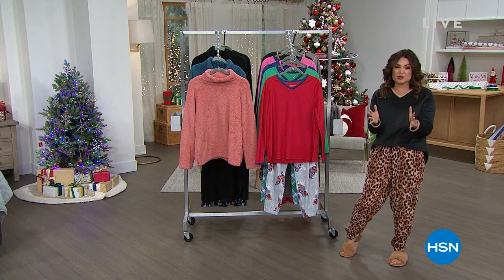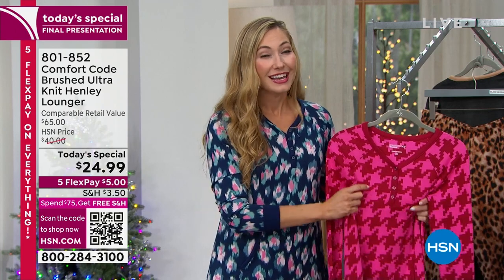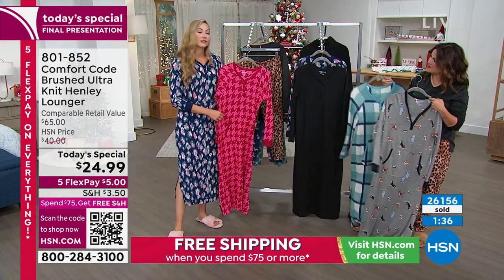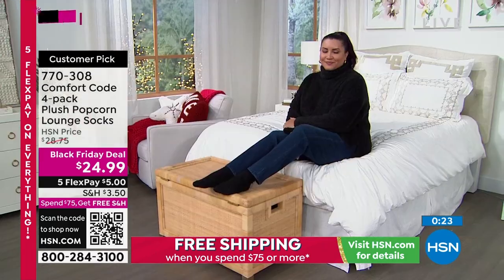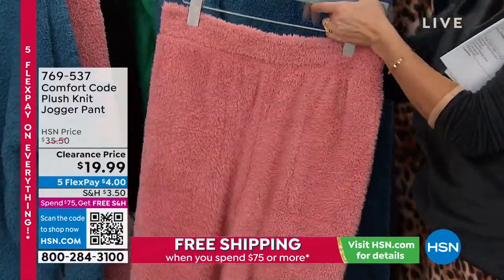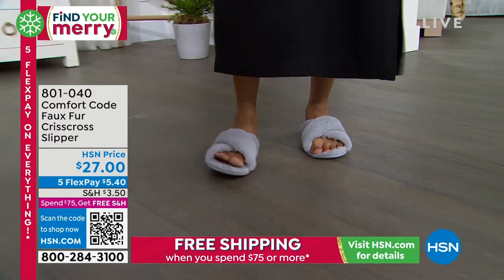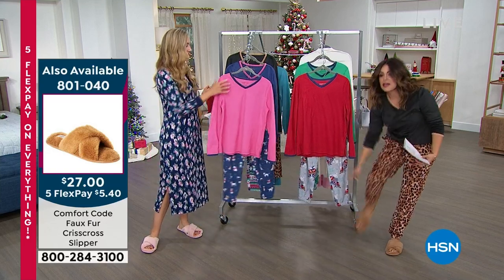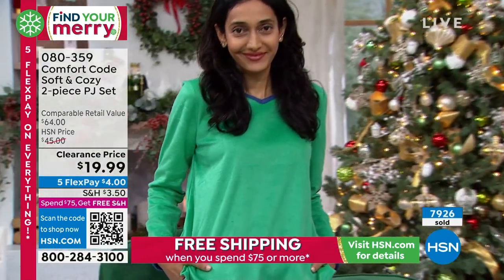HSN | Gifts Under $50 - Comfort Code by Cuddl Duds 12.15.2022 - 04 PM